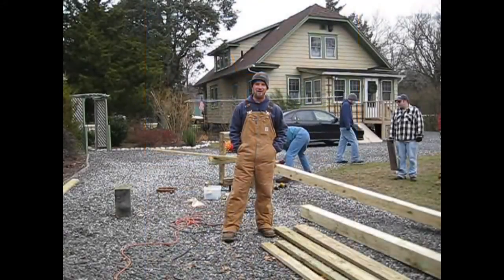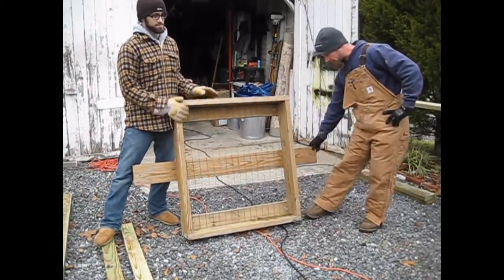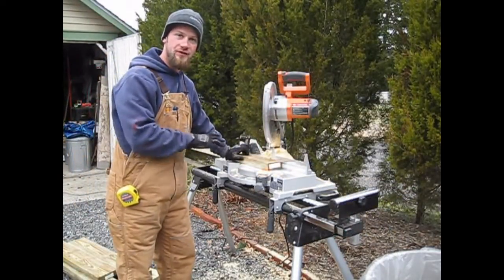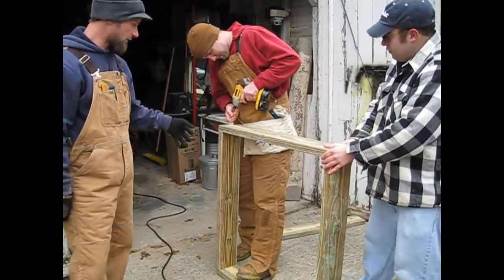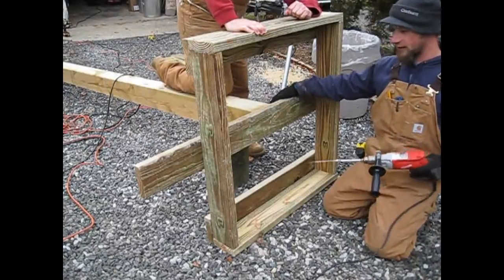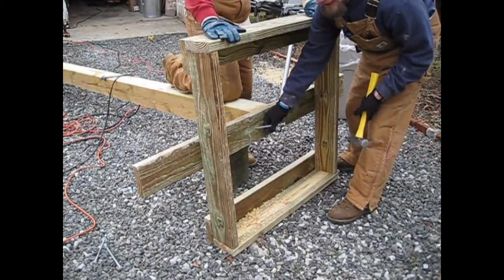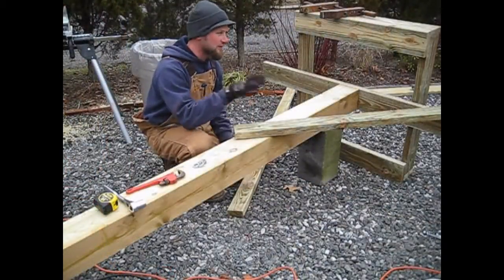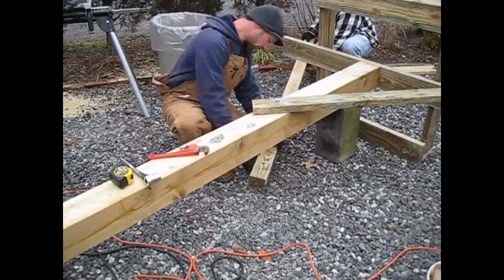Osprey Platform Construction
Nest platforms were essential in the early recovery efforts for ospreys in New Jersey. Today around 75% of the population nests on these "man-made" platforms. Over the past 10 years, we've installed over 175 to help the population to fully recover to historic population levels and to maintain a stable osprey population.

Here is a video tutorial on how to properly construct an osprey nesting platform.

Video produced by Ben Wurst. Video by Greg Molyneux.